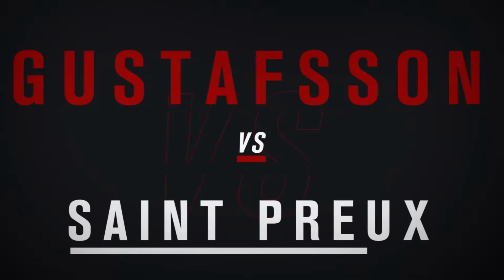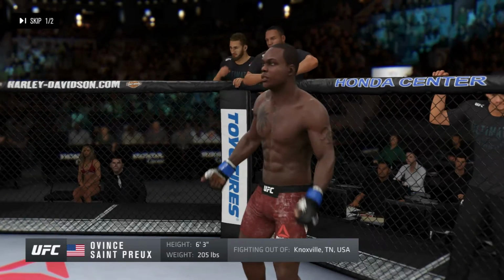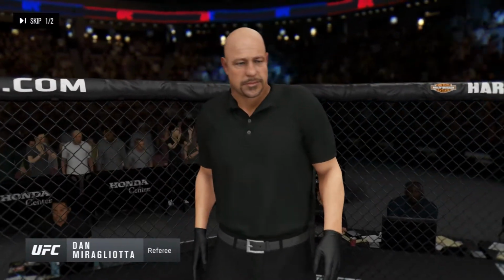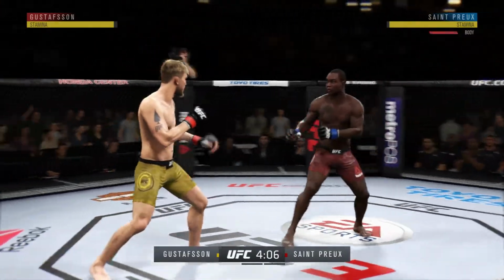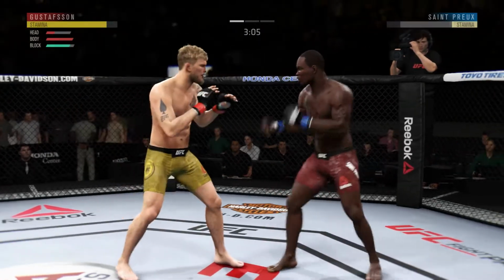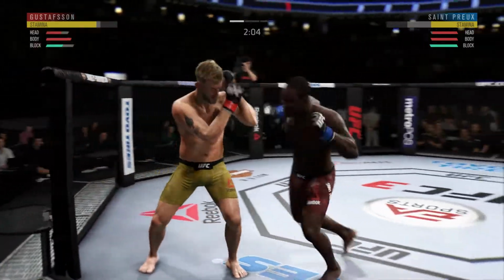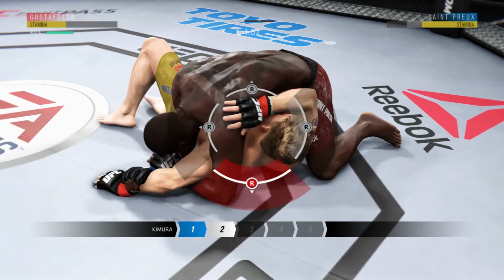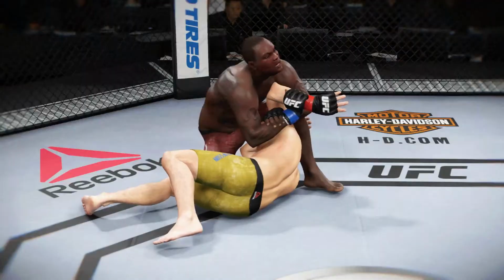EA UFC 3: Ranked Online: Alexander "The Mauler" Gustafsson vs Ovince "OSP" St. Preux (me)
OSP kimura Gus sub